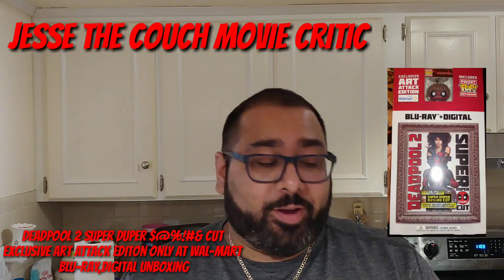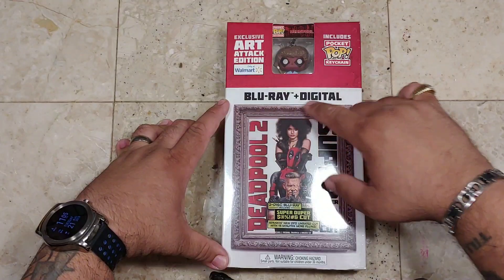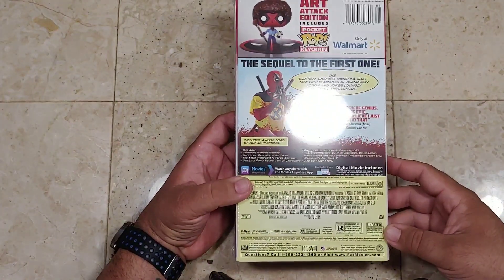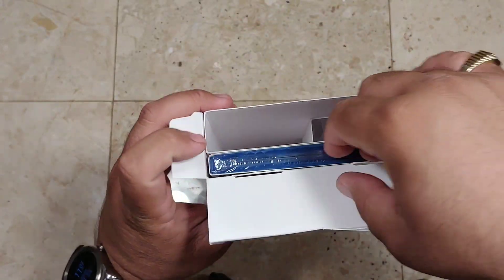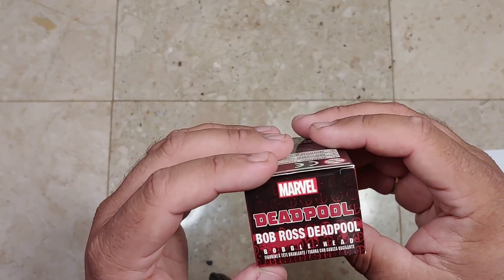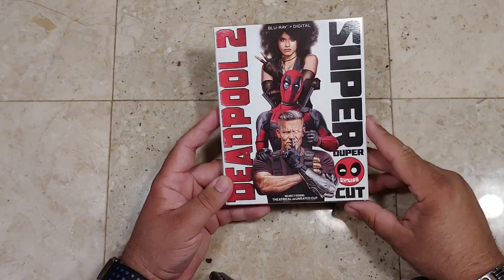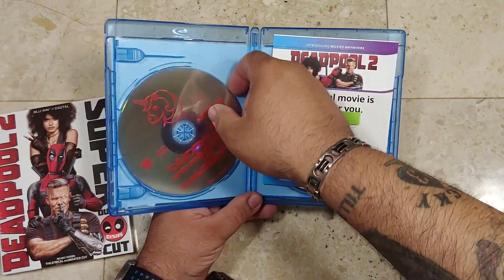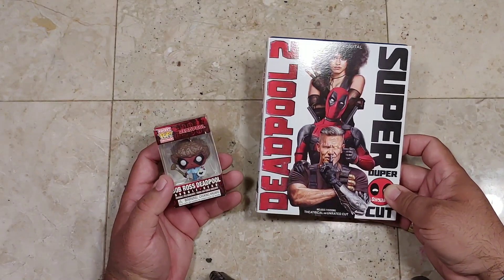Deadpool 2 Super Duper $@%!#& Cut Exclusive Art Attack Editon Blu-Ray,Digital Unboxing!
Deadpool 2 Super Duper $@%!#& Cut Exclusive Art Attack Editon only at Wal-mart Blu-Ray,Digital Plus Funko Pocket POP!Bob Ross Deadpool Keychain Unboxing!

Film Synopsis :

"After surviving a near fatal bovine attack, a disfigured cafeteria chef (Wade Wilson) struggles to fulfill his dream of becoming Mayberry's hottest bartender while also learning to cope with his lost sense of taste. Searching to regain his spice for life, as well as a flux capacitor, Wade must battle ninjas, the Yakuza, and a pack of sexually aggressive canines, as he journeys around the world to discover the importance of family, friendship, and flavor - finding a new taste for adventure and earning the coveted coffee mug title of World's Best Lover."

Seriously heres the Synopsis;):

"Foul-mouthed mutant mercenary Wade Wilson (AKA. Deadpool), brings together a team of fellow mutant rogues to protect a young boy with supernatural abilities from the brutal, time-traveling cyborg, Cable.

Deadpool 2 the sequel to the first one. The Super Duper Cut, now with 15 minutes of brand-new action and jokes lovingly inserted throughout."